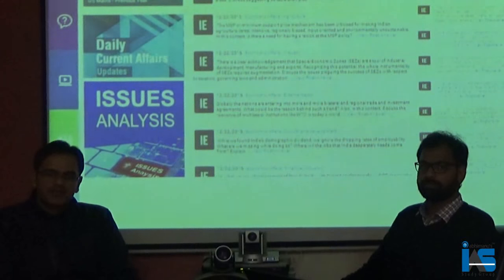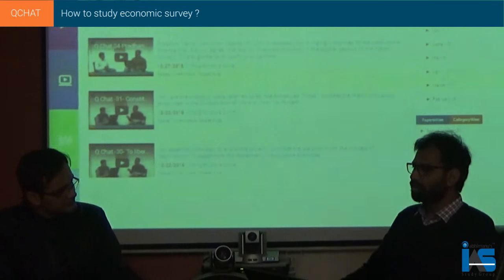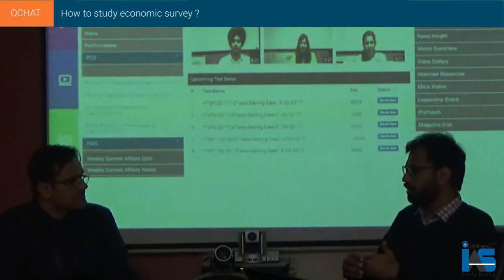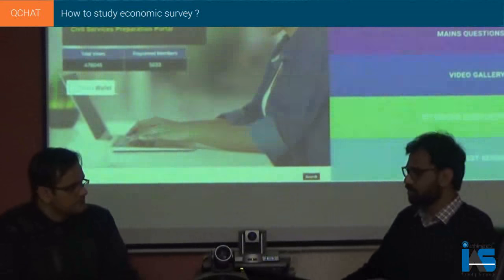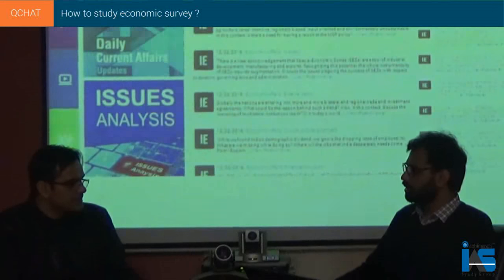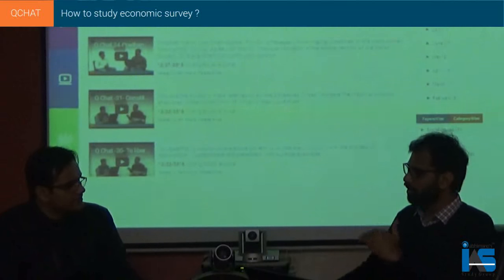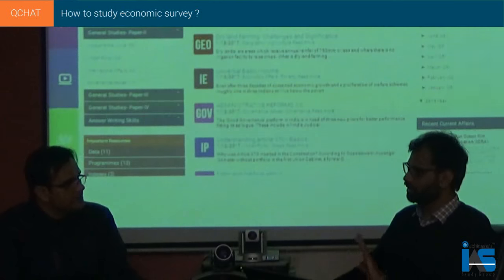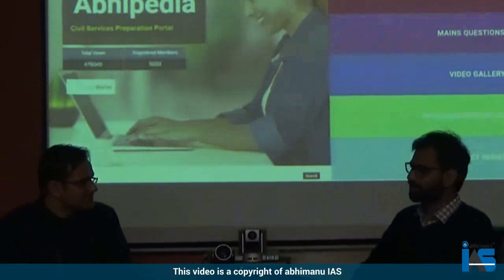Q Chat- 35- How to study economic survey | Mains Question Discussions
question answer discussion videos for IAS mains preparation